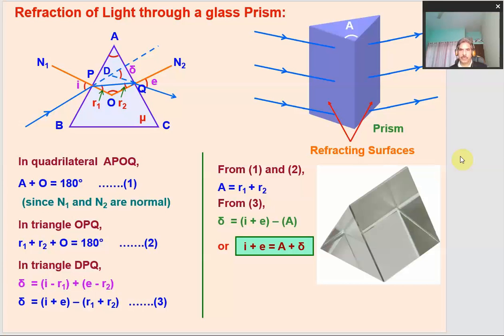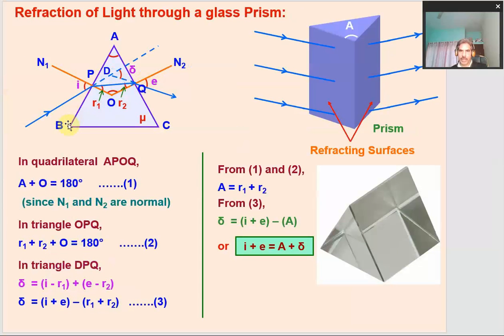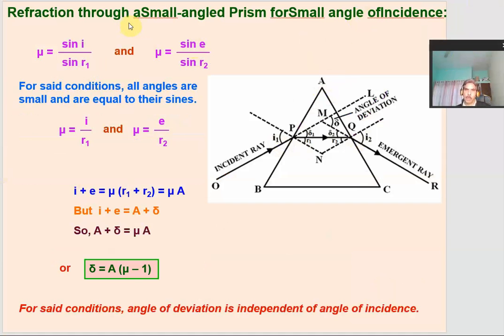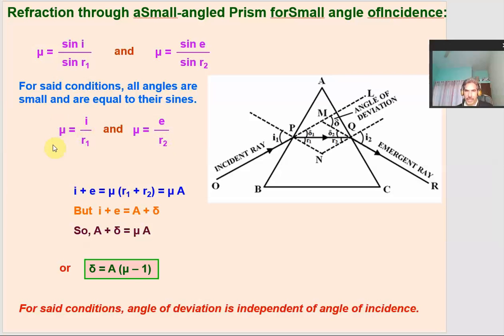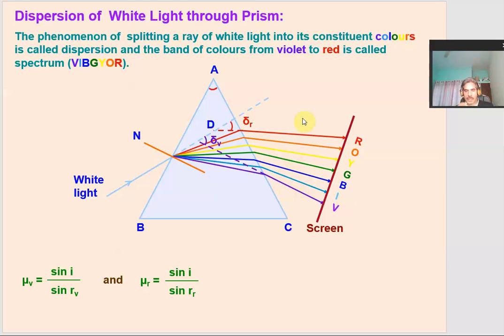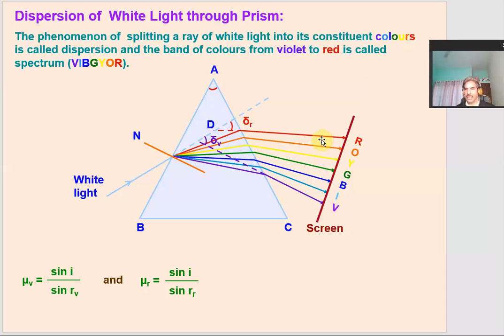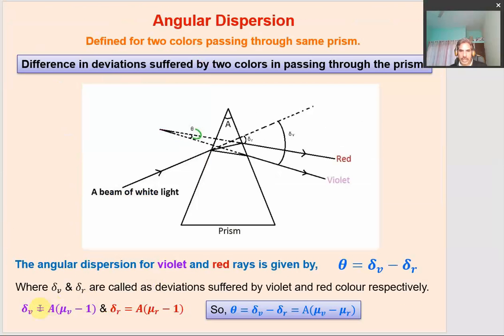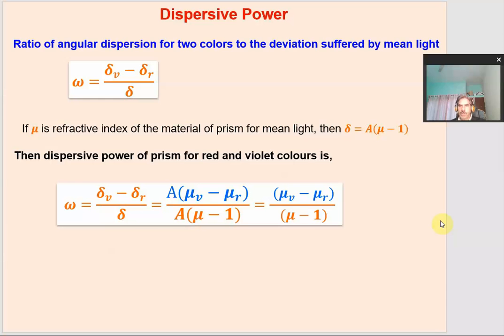CBSE Physics_12_Refractive index of Prism_Part2/2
Prism Formula,